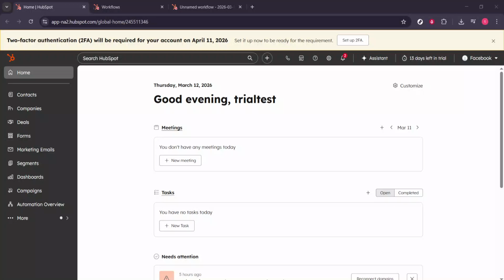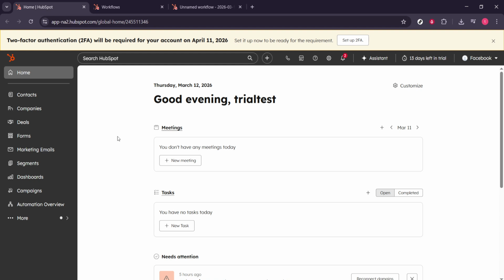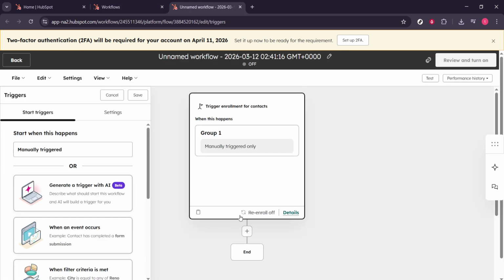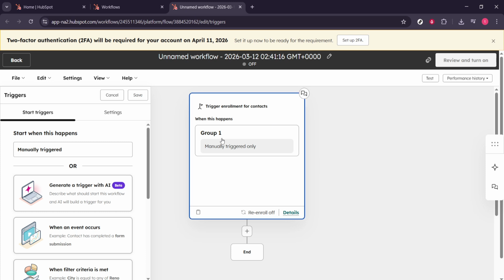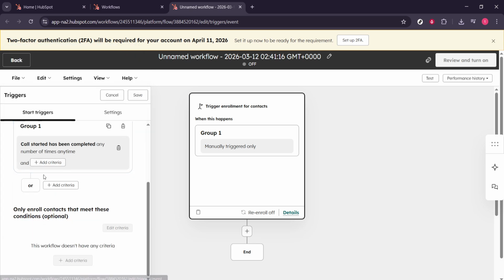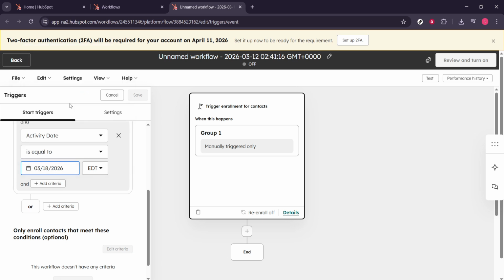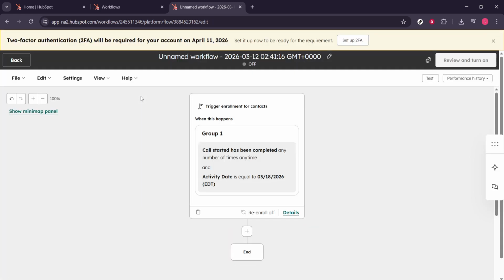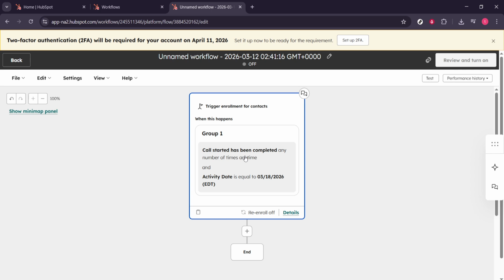How To Automate Tasks On Deal Stages In Hubspot Easy 2026 Guide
Want to save time and streamline your sales process in HubSpot? In this easy 2026 guide, you'll learn how to automate tasks on deal stages in HubSpot step by step. Discover how to automatically trigger tasks when a deal moves to a specific stage, helping your team stay organized and never miss important follow-ups. This tutorial is perfect for sales teams, marketers, and HubSpot users who want to improve workflow efficiency and manage deals more effectively.